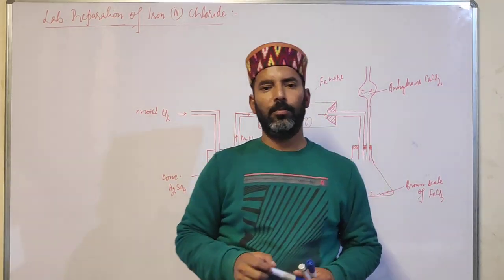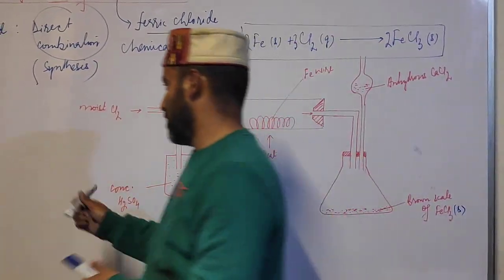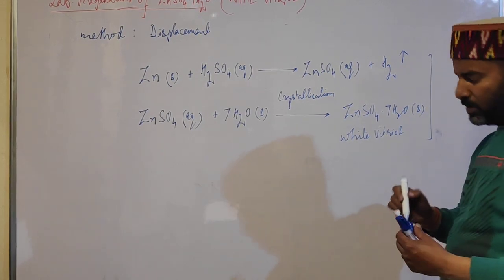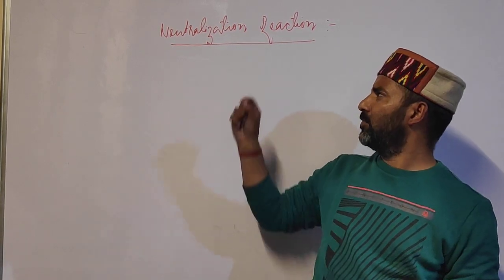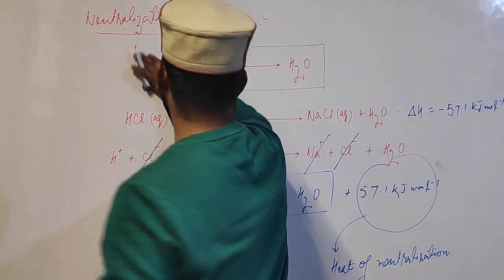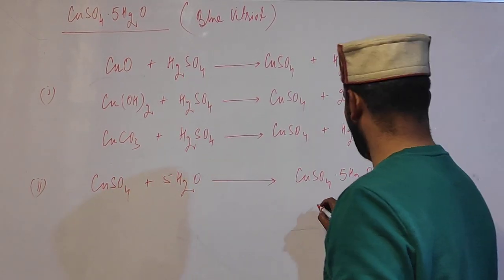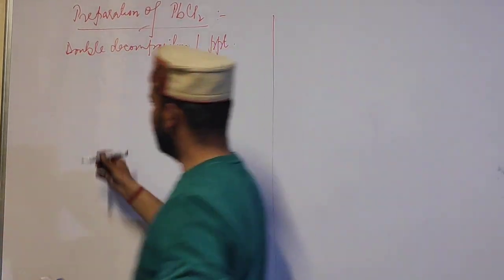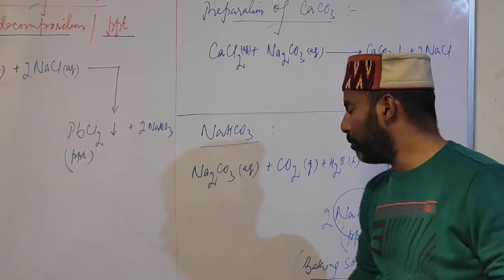Acids,bases and salts(X-ICSE/NTSE/KVPY)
Laboratory preparation of salts.